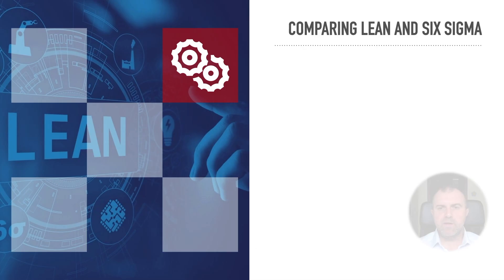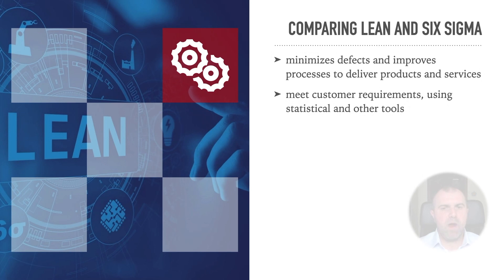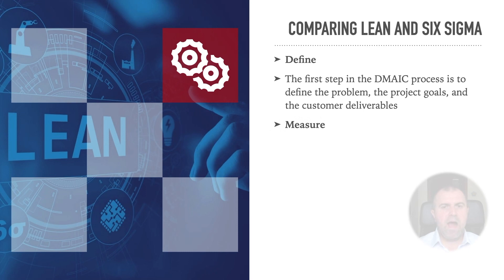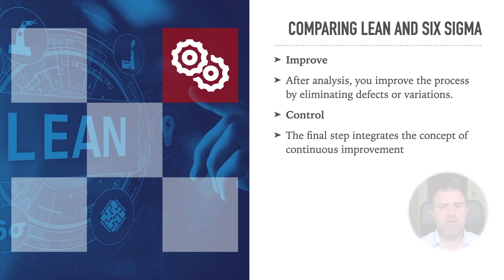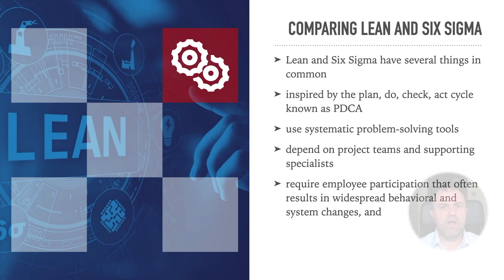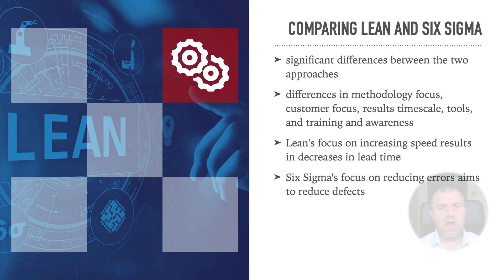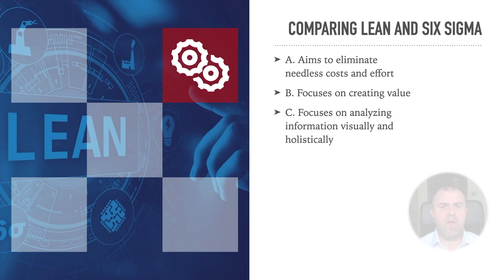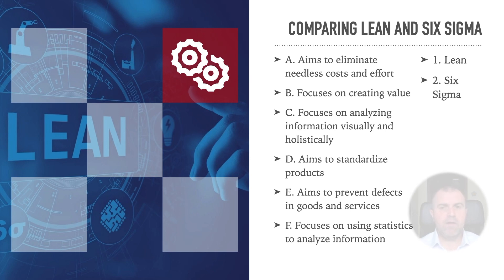14. Intro to Lean for Service and Manufacturing - (Comparing Lean and Six Sigma)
This is the nice Intro course to Lean for Service and Manufacturing from famous instructor Sorin Dumitrascu (Management trainer)

🎥  Course developed by Sorin Dumitrascu (Management trainer)